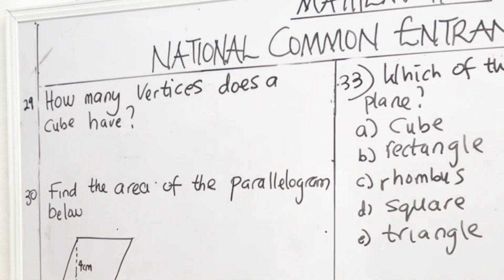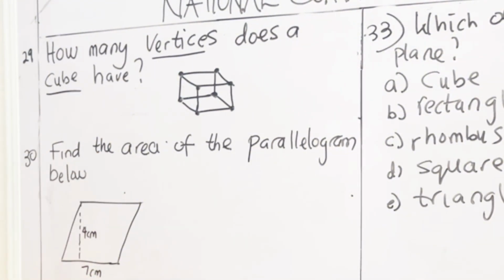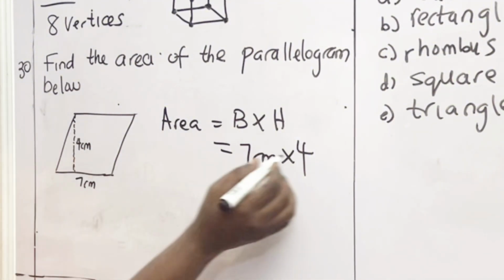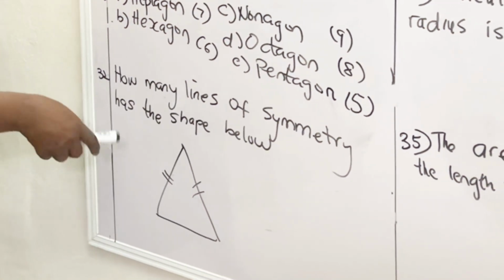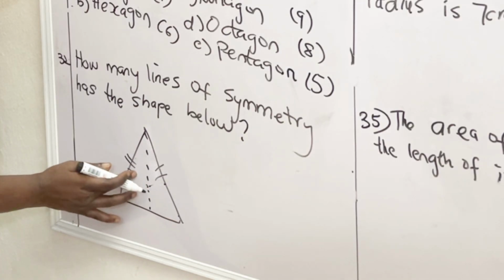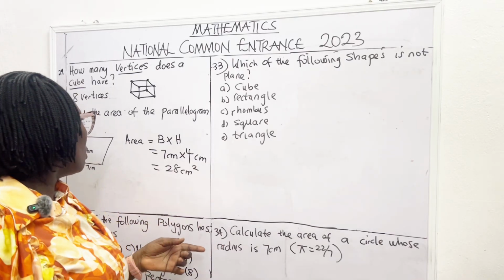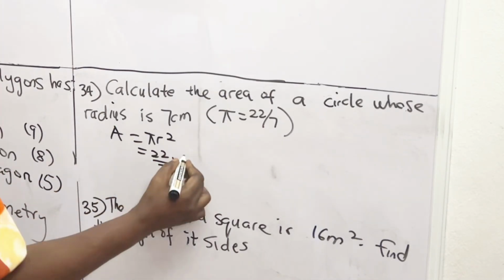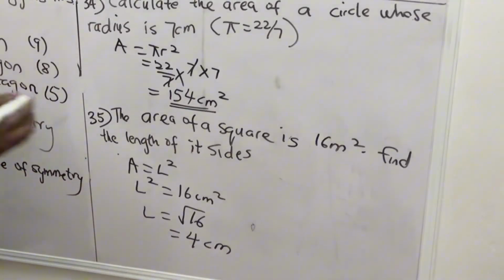Solutions to 2023(H) National Common Entrance PQ 29-35